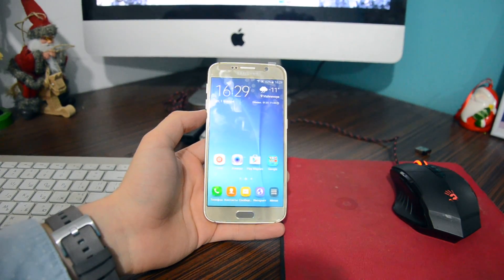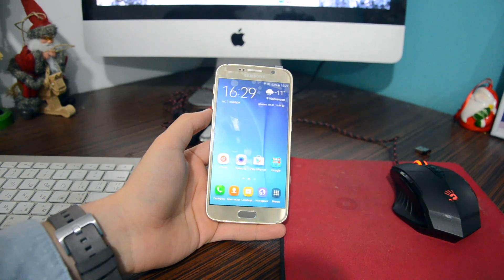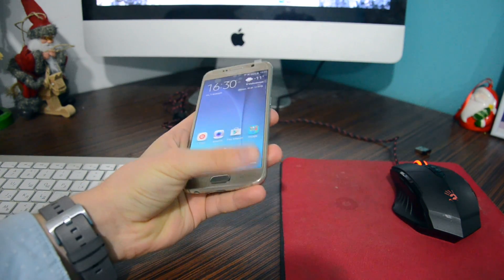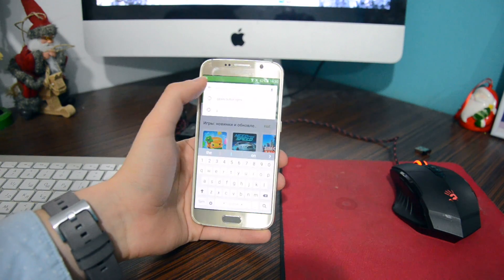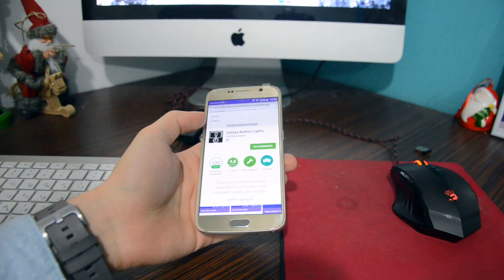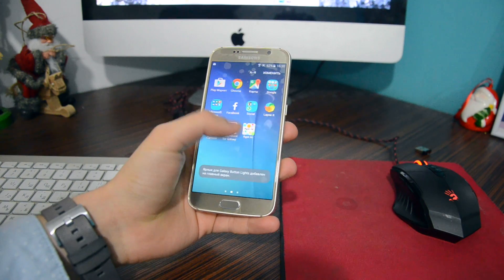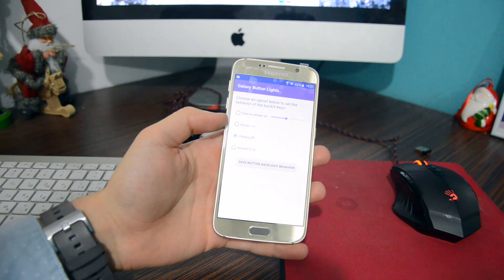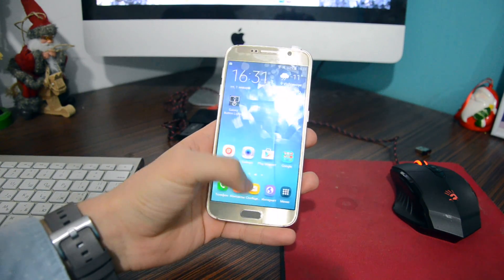Disable backlight keys on Galaxy S6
This small trick would make your life better!)enjoy your smartphone at its very best!turn off backlight keys with one app)